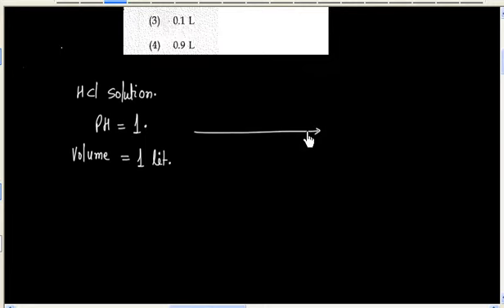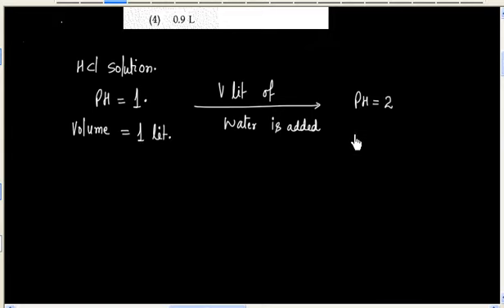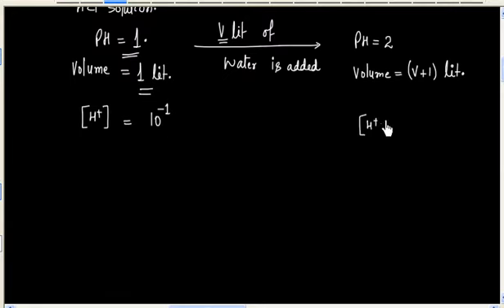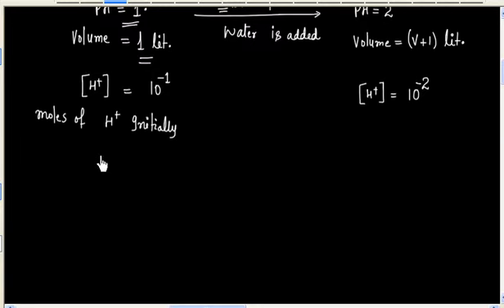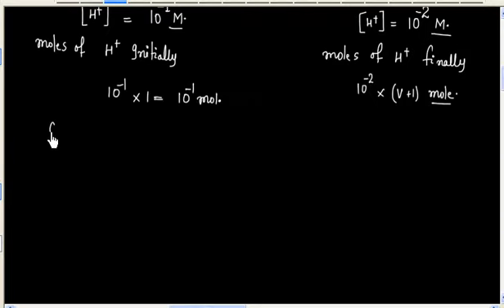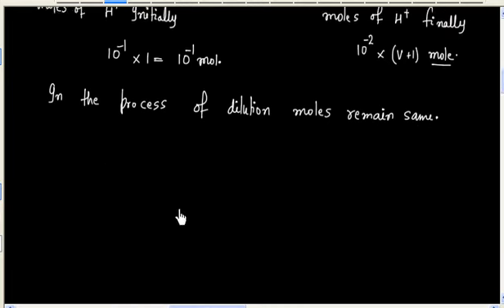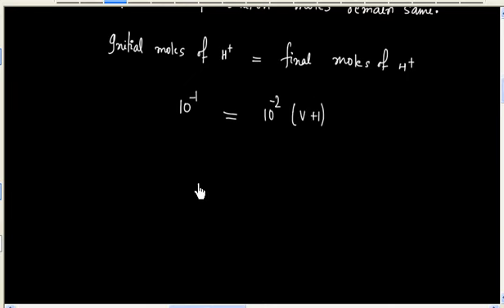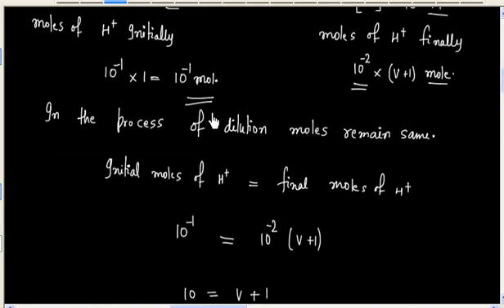Ionic Equilibrium # JEE Main 2013 Solution #